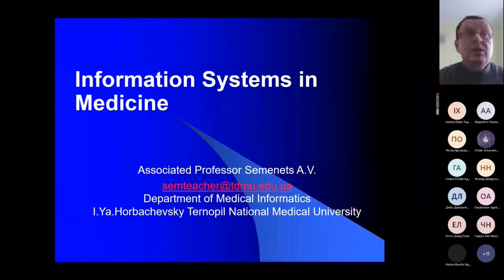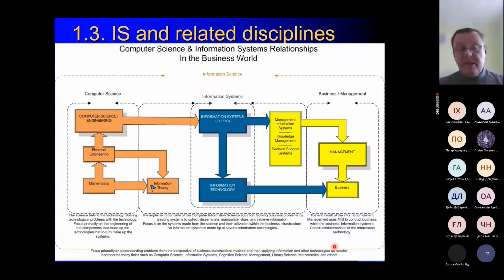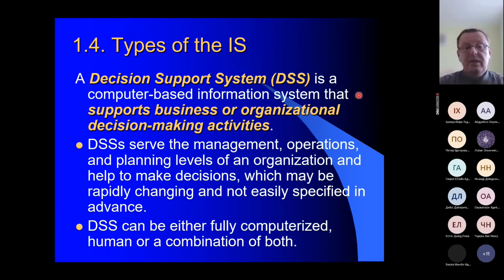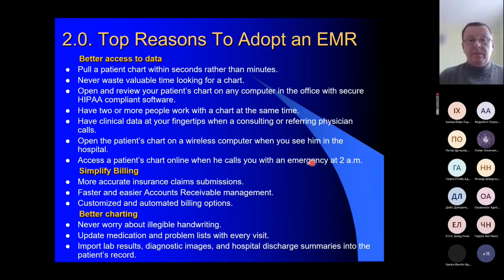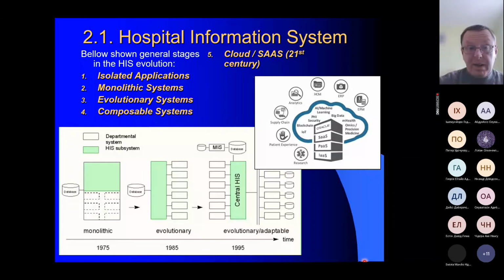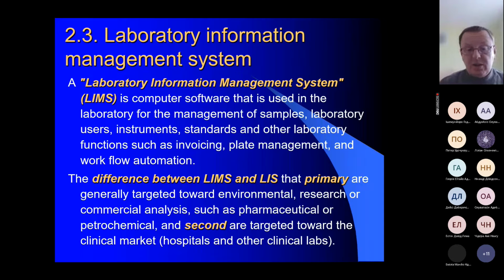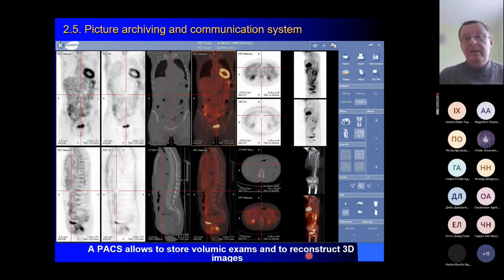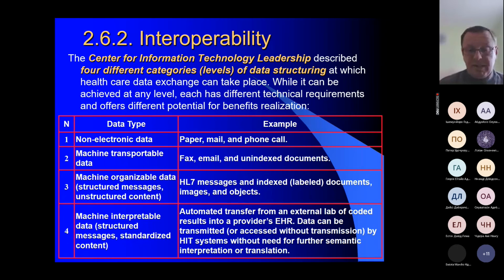Information system in the health care Hospital information Systems (part 1, "spring") (Eng - 2021)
Part 1 of the lecture for 2nd year medical students. Has been presented in TNMU (former TSMU) for students of Medical faculty on October 11, 2021.